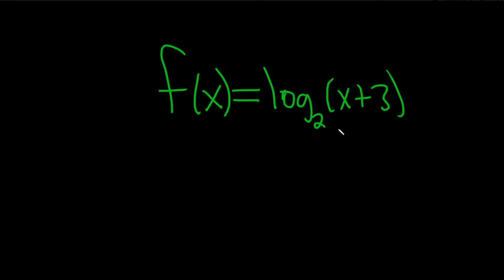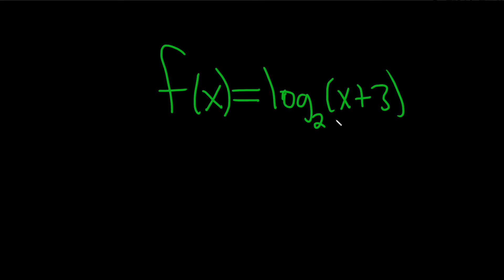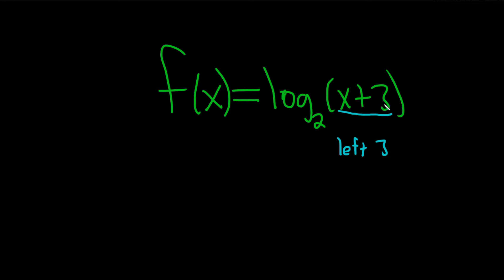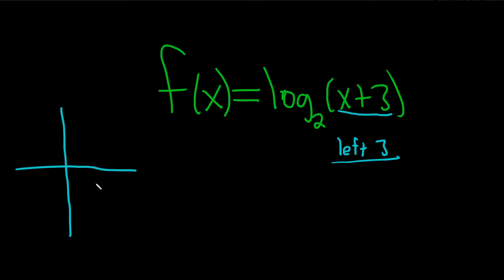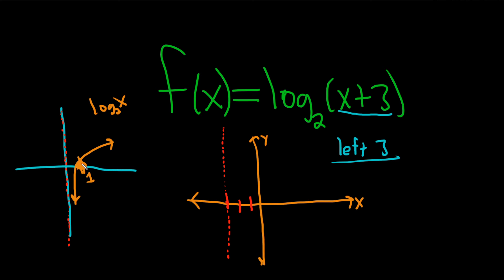Graph the Logarithmic Function f(x) = log_2(x + 3)